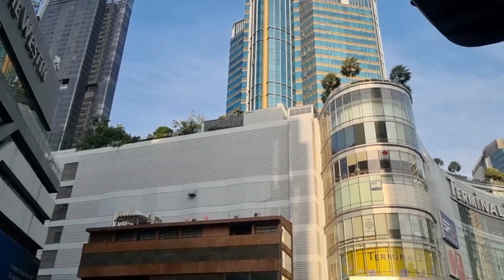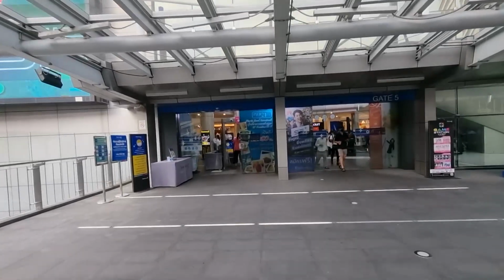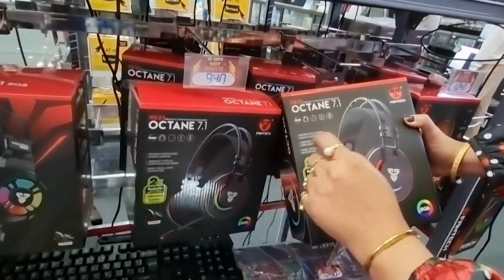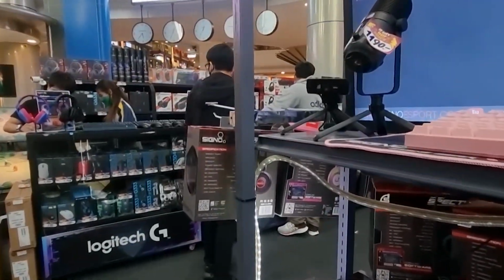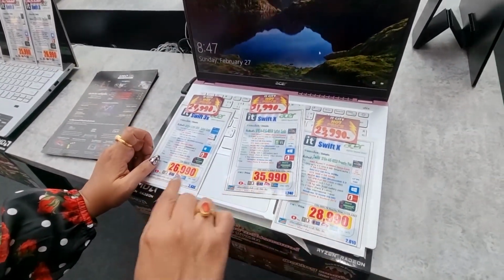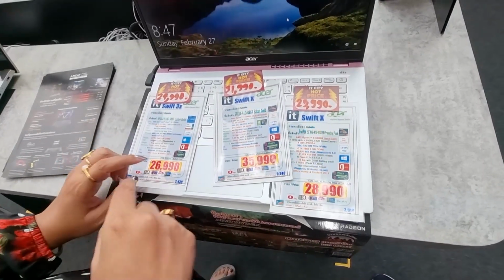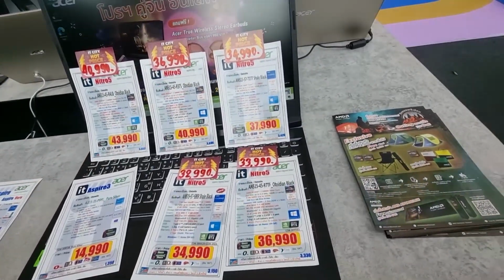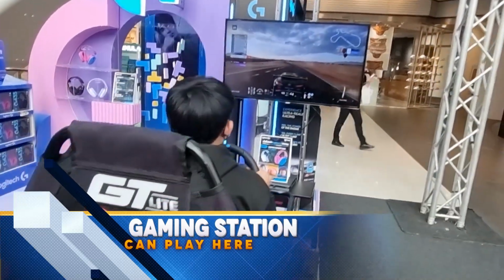GAME SHOW at Terminal 21 Bangkok | Gaming Gadgets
Hi Friends! GAME SHOW at Terminal 21 Bangkok. In this video, you can have some ideas about  Gaming Gadgets and Computer costs. Love you all